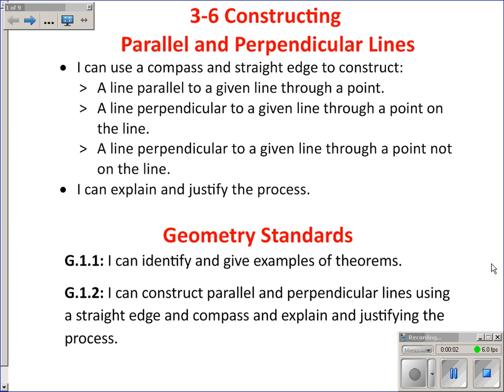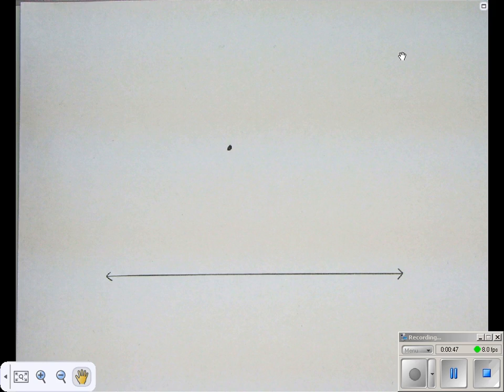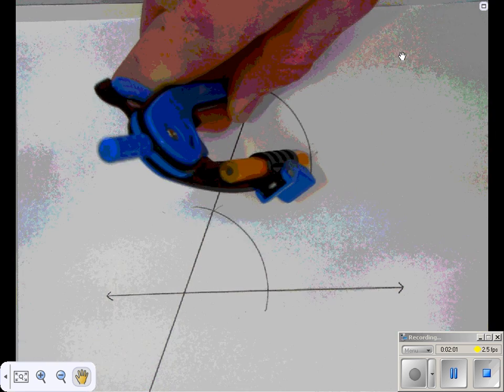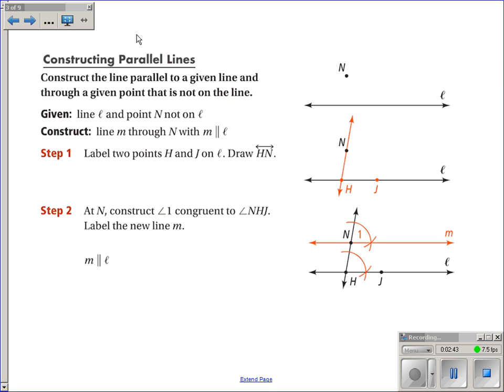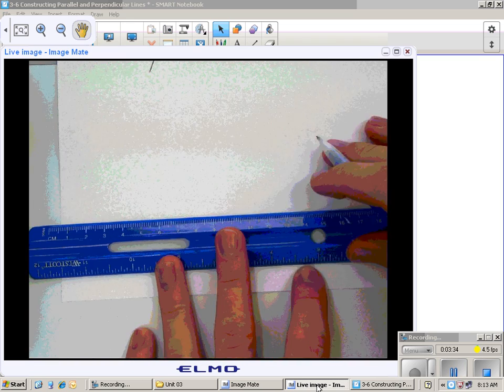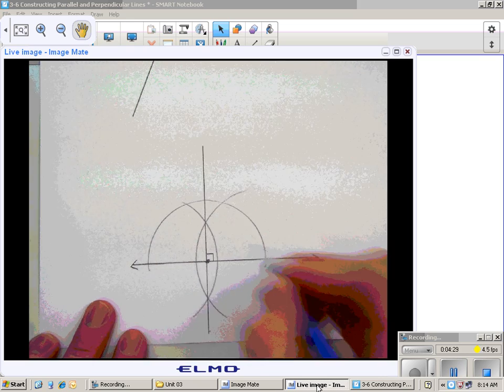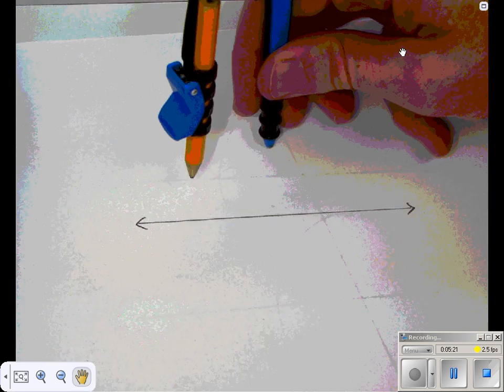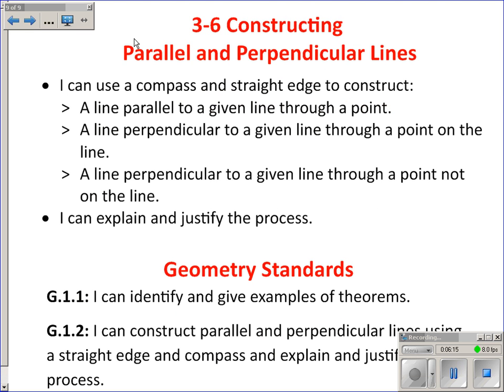3-6 Constructing Parallel and Perpendicular Lines